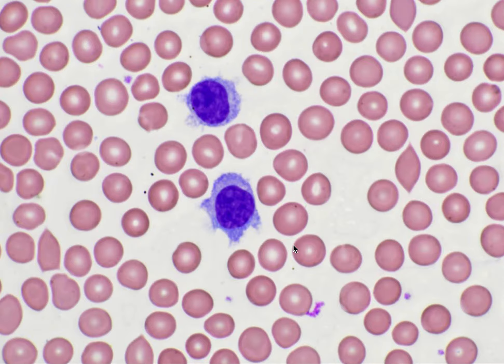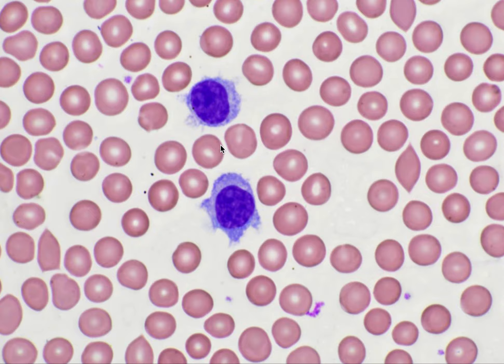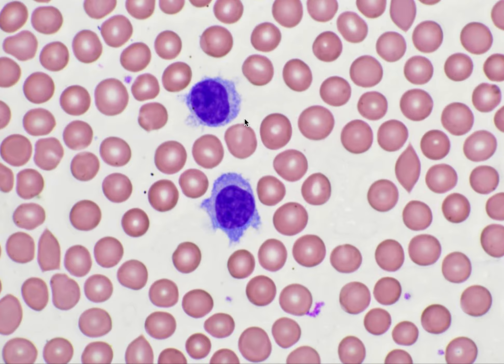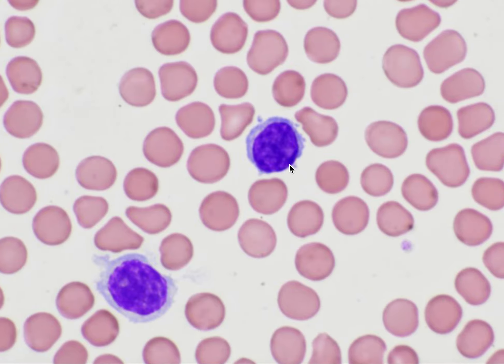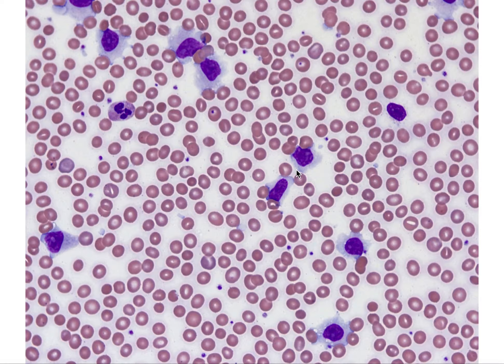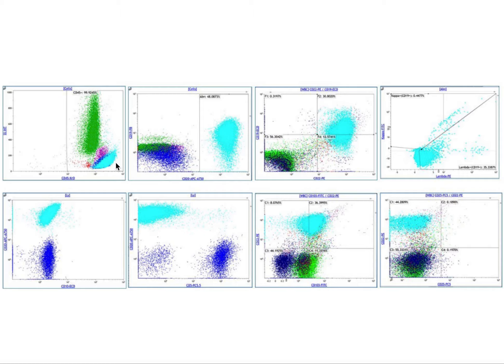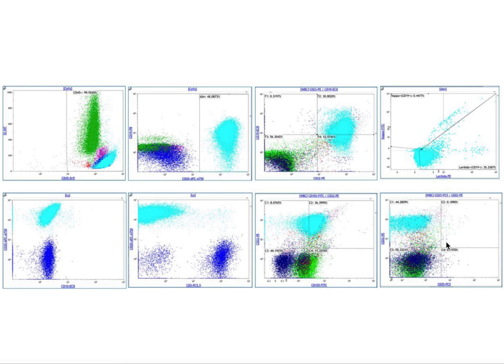HCL variant vs HCL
FB Julie Feldstein, MD